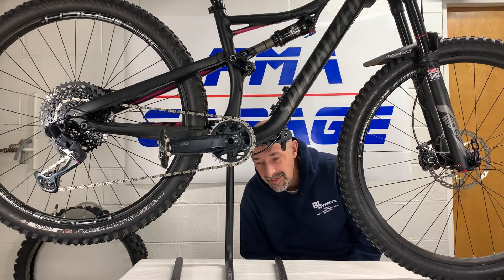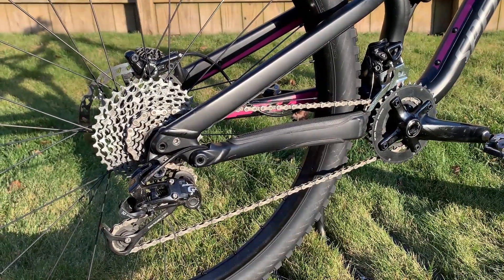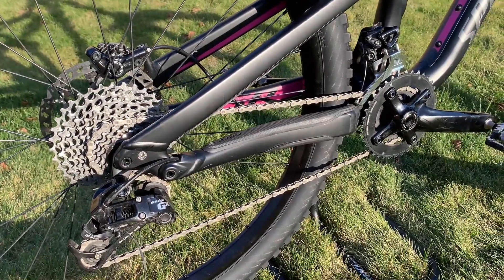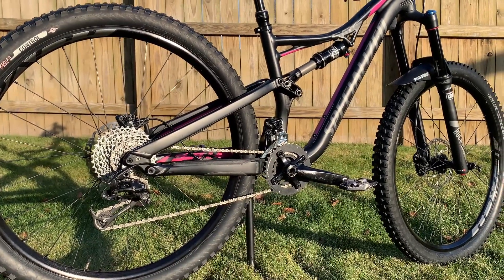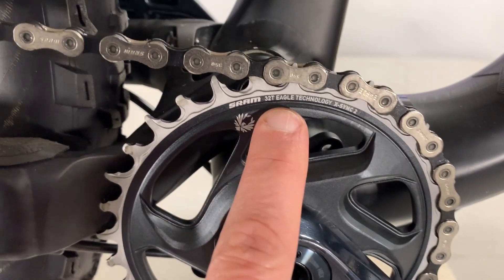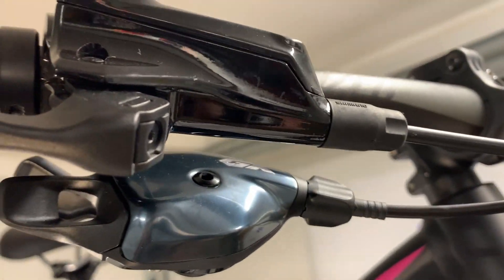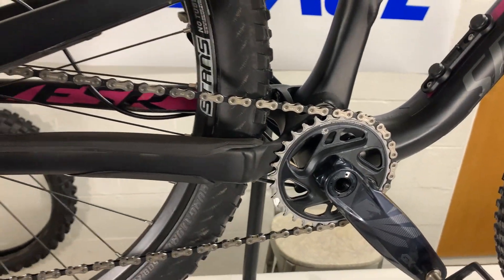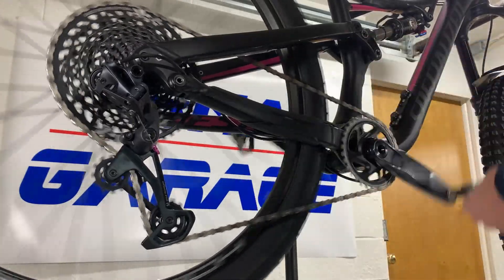1 x 12 Conversion | SRAM GX Eagle | Specialized Rhyme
We take my wife's Specialized Rhyme mountain bike and take the drive train from 2 x 10 configuration to a 1 x 12.  We show all the parts necessary to make it happen (including pricing).